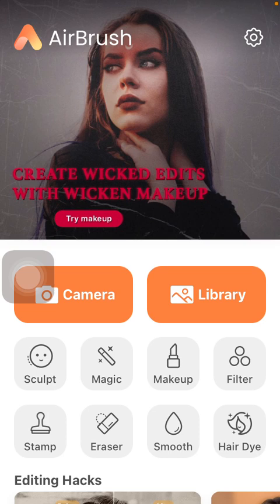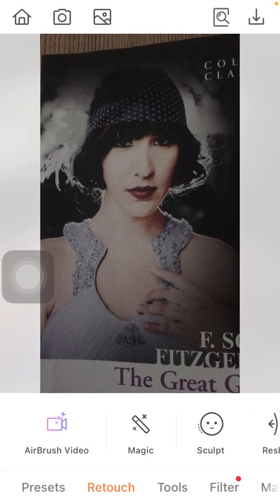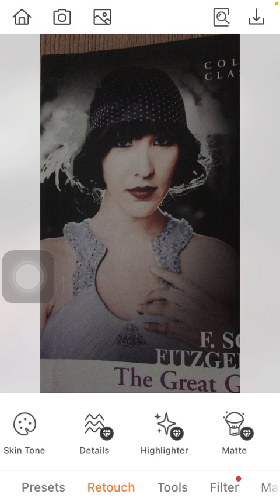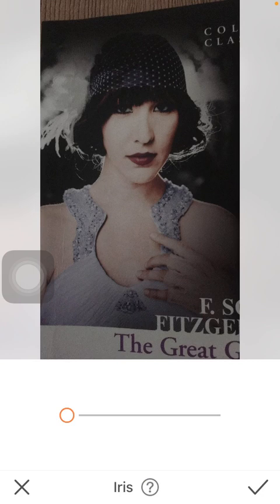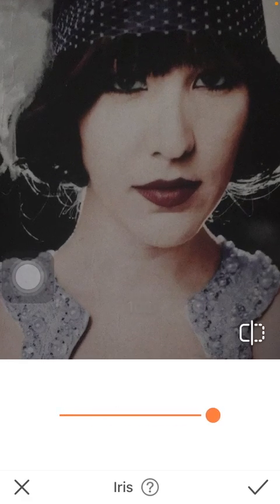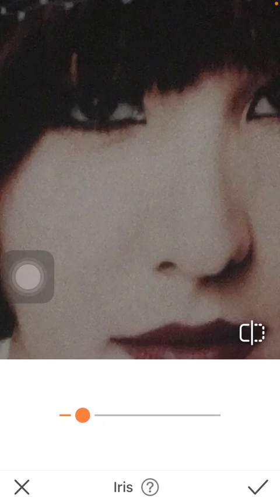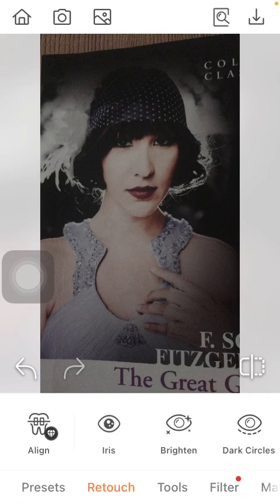How to adjust the size of irises on AirBrush?